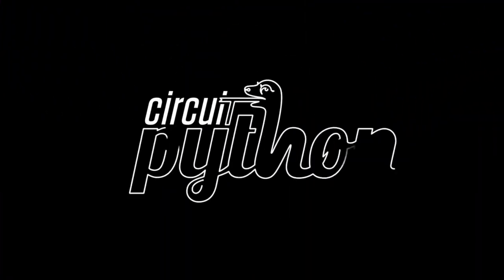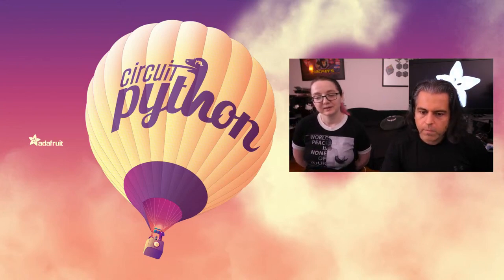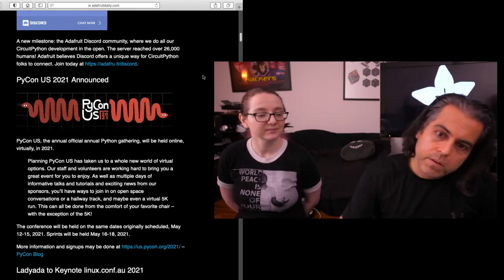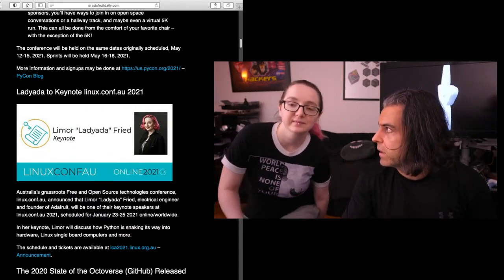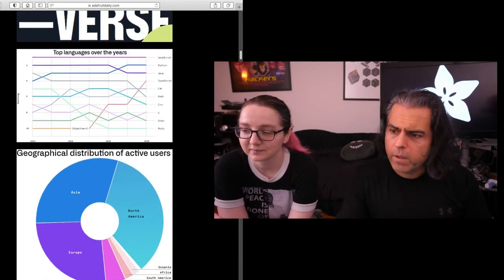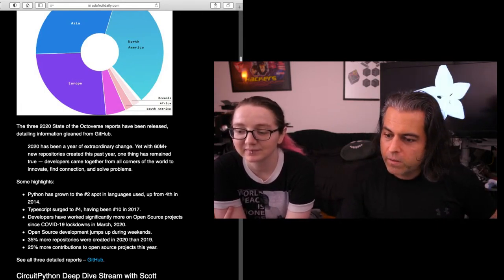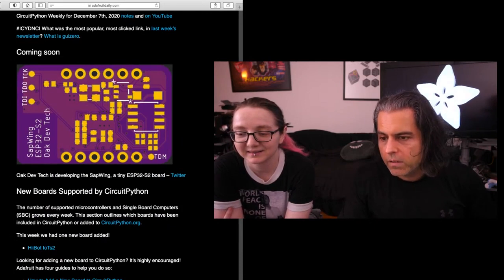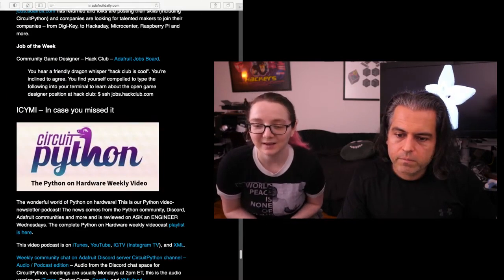The Python on Hardware weekly video 110